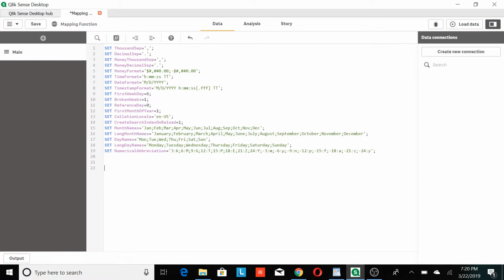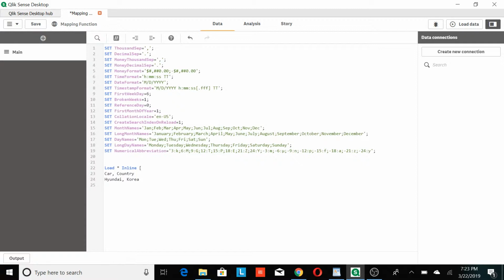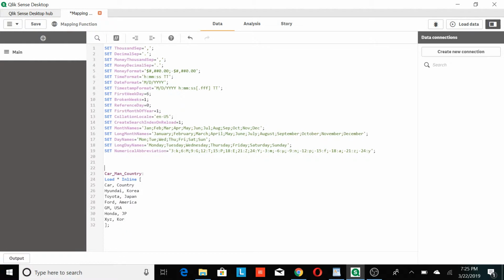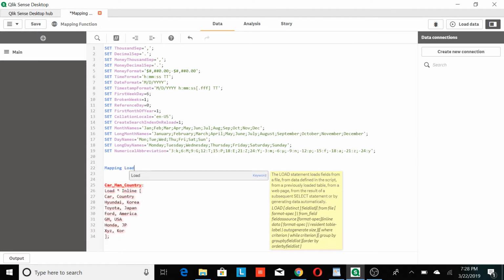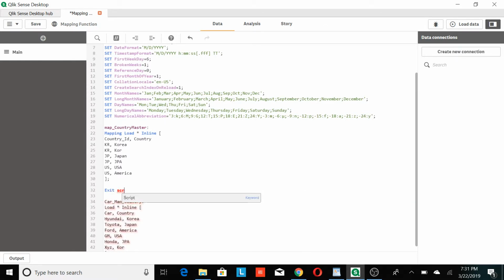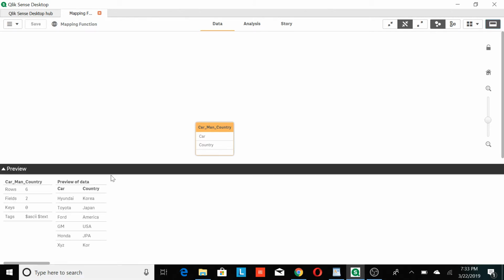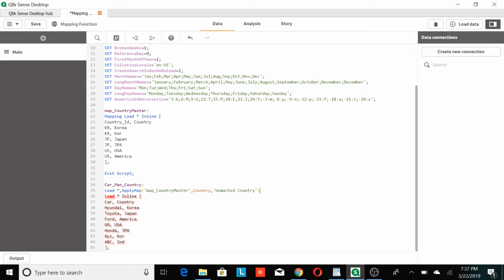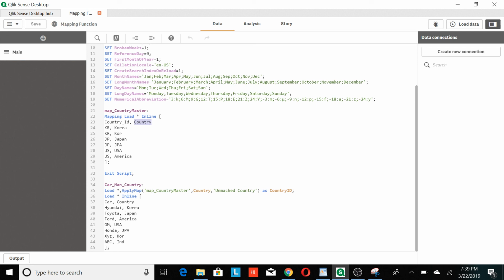QlikSense Mapping Function 1